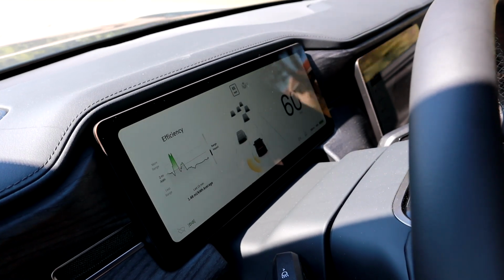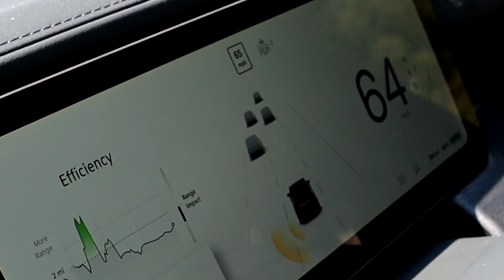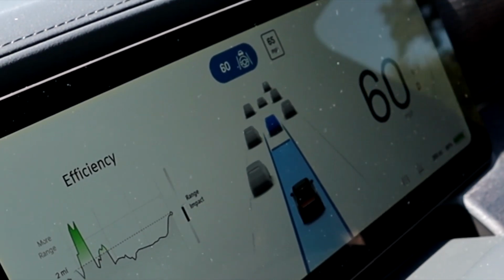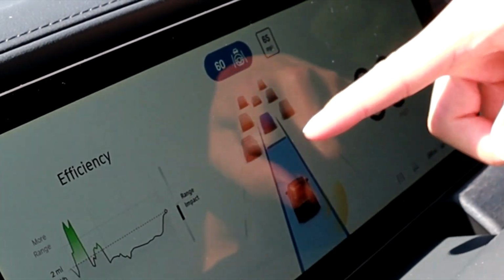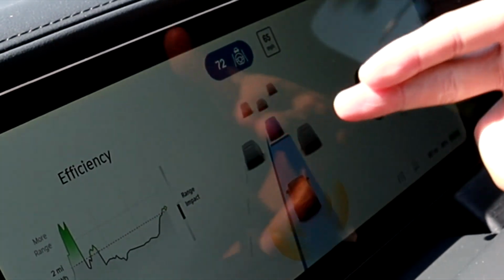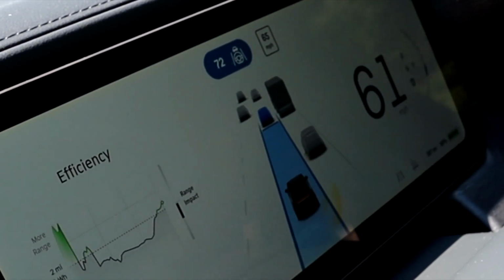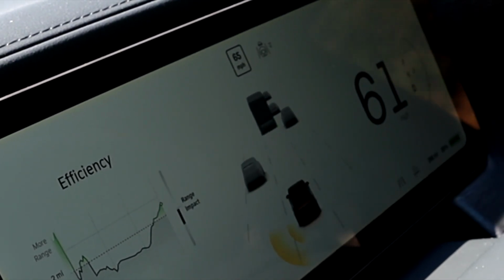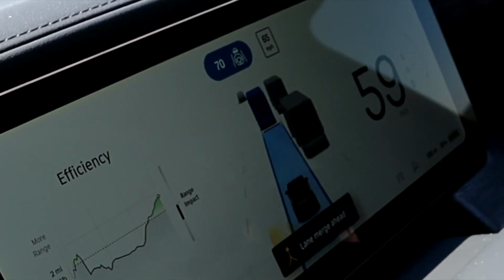Driver+ Tutorial On Rivian R1S/R1T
Learn the basics of Driver+ on your Rivian R1S (or R1T).

Rivian R1S Must Have’s!
Screen protectors
Chrome/Trim Delete
Jack pucks

🔋 🔋 🔋 In the market for a Rivian?  Get credits for swag, supercharging miles and other goodies!